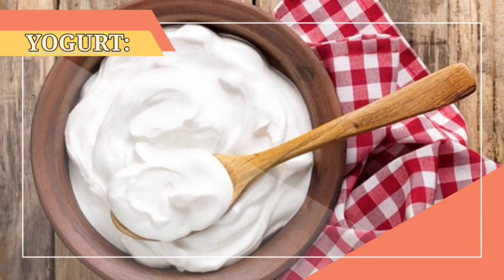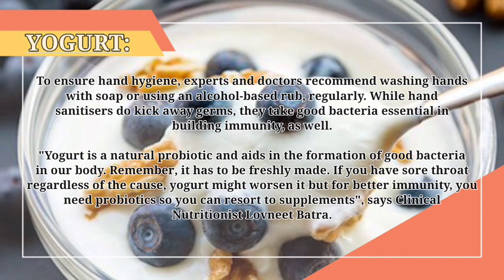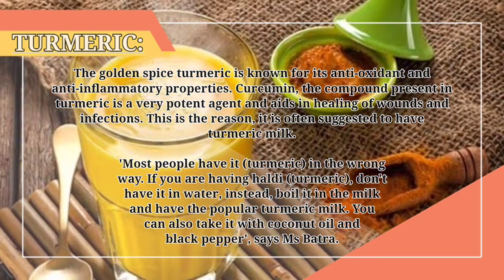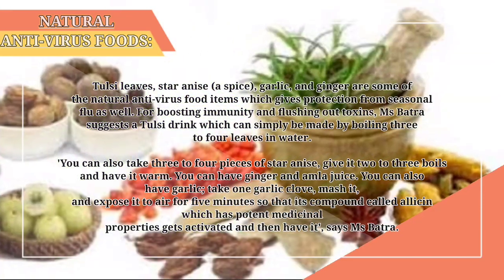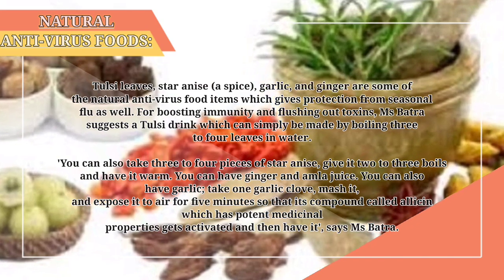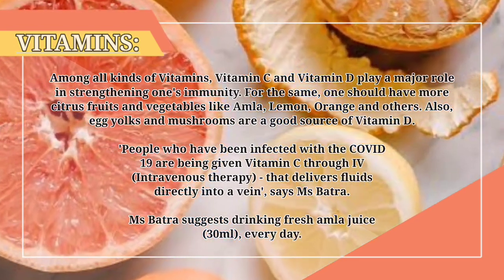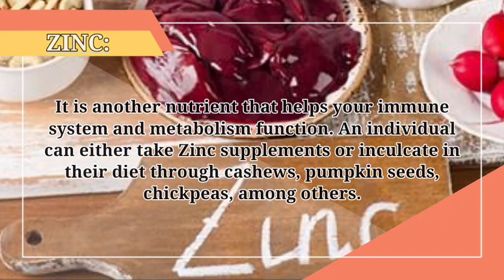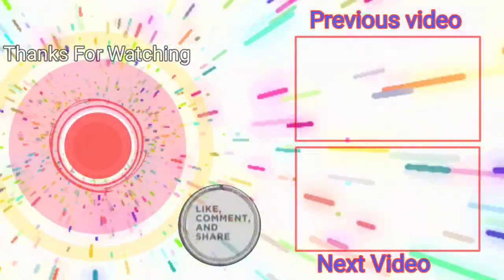Corona virus outbreak, 5 foods items to boost your immunity and safeguard you from infection.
In this video, [A nutritious diet and an optimally functioning immune system can never go wrong. If you have a healthy immune system, your body can safeguard you from any disease, even the novel coronavirus or COVID-19. While as of now, there is neither any vaccine available nor proven home remedy to protect you from the COVID-19, there are some vitamins and foods which you can inculcate in your diet to have a strong immune system and in turn, fight the infectious disease.]

Let’s discuss these, Corona virus outbreak, 5 foods items to boost your immunity and safeguard you from infection.

.TIMESTAMP.

LET'S START 0:05

1. YOGURT 0:13

2. TURMERIC 0:48

3. NATURAL ANTI-VIRUS FOODS 1:20

4. VITAMINS 2:00

5. ZINC 2:32

END TIME 2:46

.Related Resources.

✔✔12 tips to help you loss weight.

✔✔10 healthy lifestyle tips for adults.

✔✔10 best ways to reduce air pollution.

✔✔10 easy ways to burn 100 calories.

✔✔7 easy ways to cultivate a lifetime reading habit.

✔✔20 tips for better sleep at night.

Pexels materiels : (Footages, photos and others)

.PLEASE👇WAIT.

Good Bye 🖐️🥰